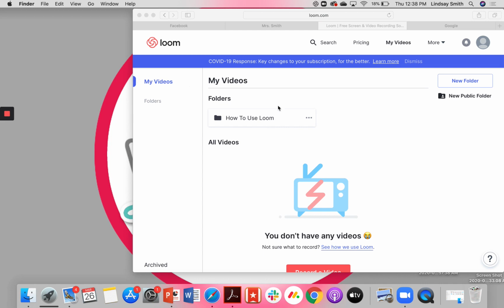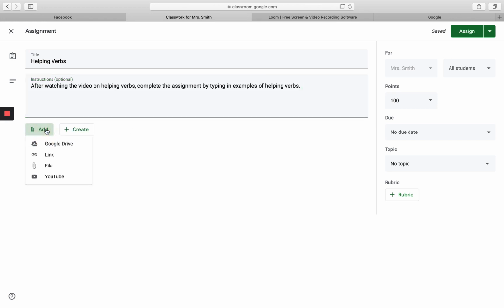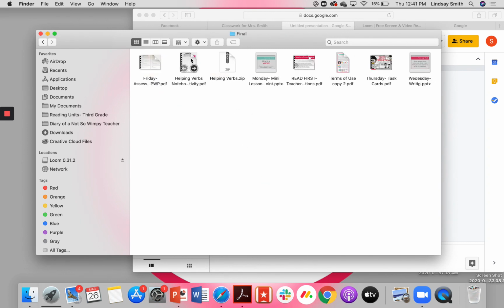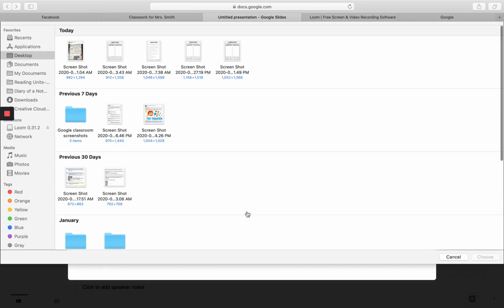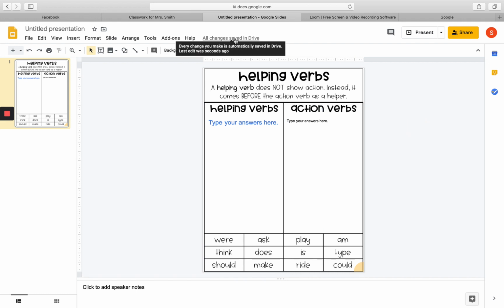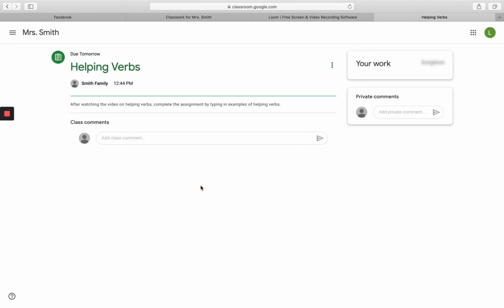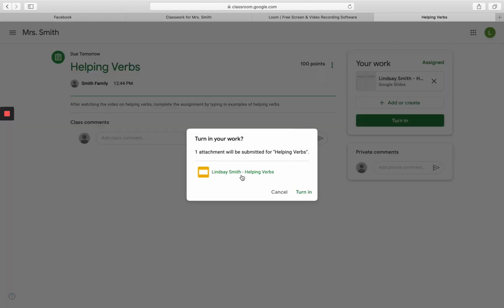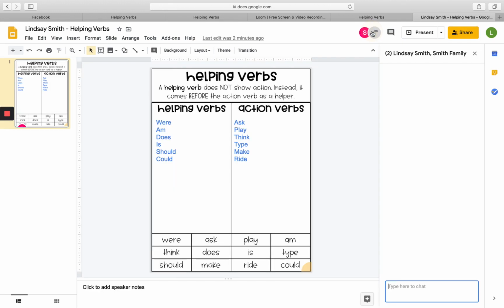Tips for Assigning Classwork Through Google Classroom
In this video, Lindsay shows you how to take an existing PDF and turn it into a Google Classroom assignment. You'll see the assignment from the student and teacher side.